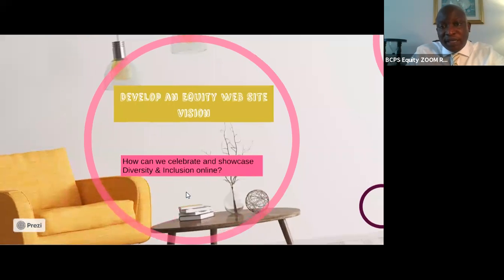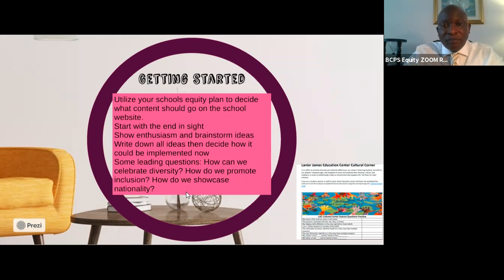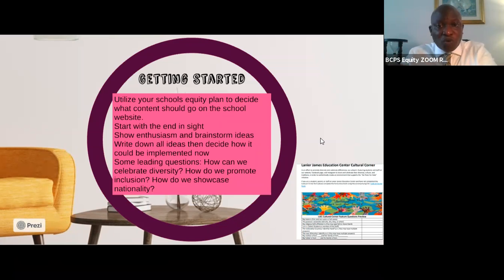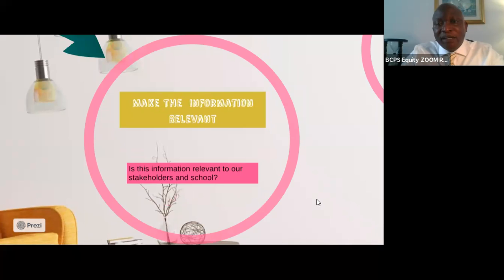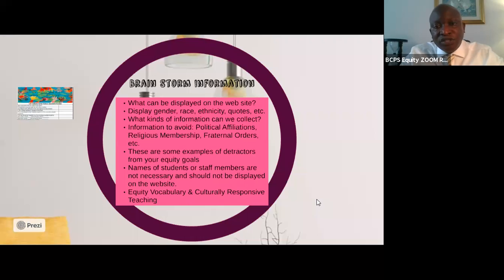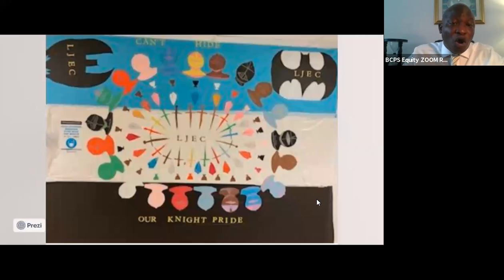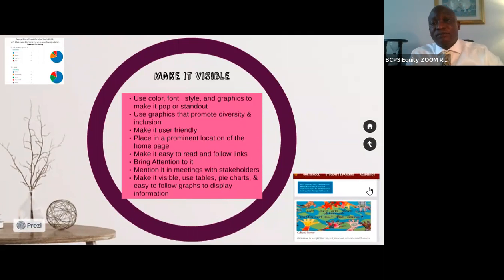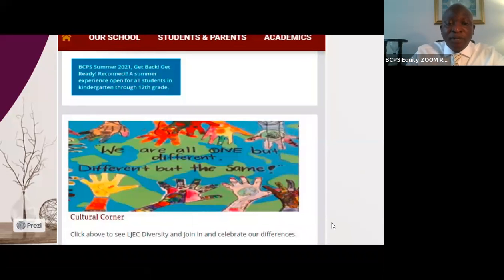Using School Website to Promote Equity & Inclusion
The Objective: Using the School Website to promote Inclusion & Equity. Target Audience: School Administrators, Equity Liaisons, Media Specialist, and K-12 Teachers. Expected Outcome is to provide best practices and examples of how to promote equity & inclusion in an interactive online environment so that they can make their schools webpage and social media more inclusive.
Speaker
Eddie Mitchell(Speaker)Lanier-James Education Center, Middle School Teacher